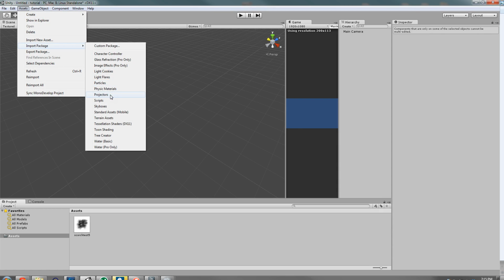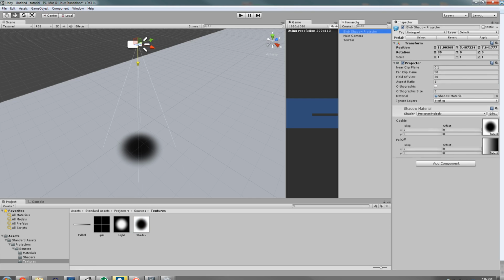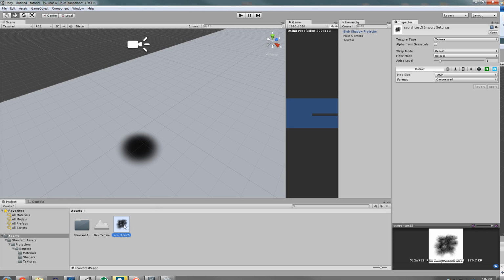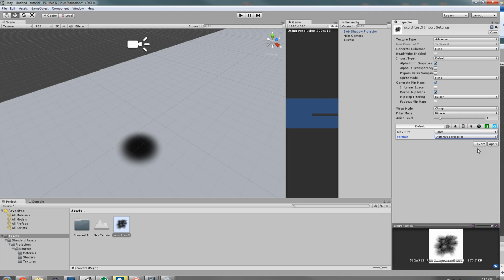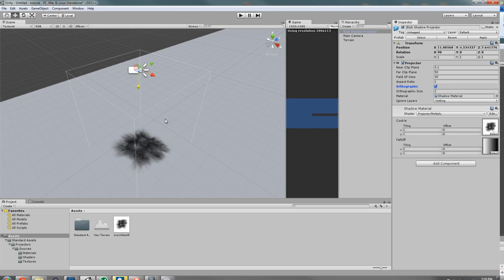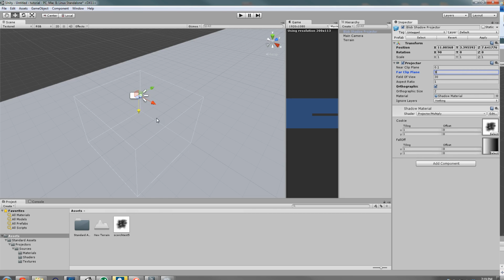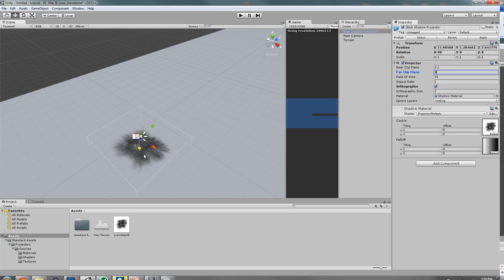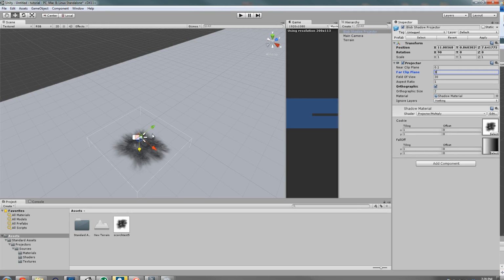Unity Bullet Hole Effect With Blob Shadow Projector